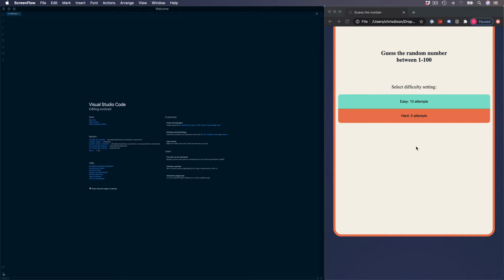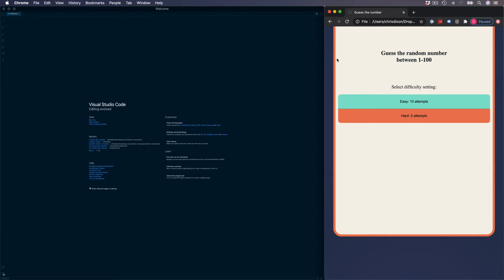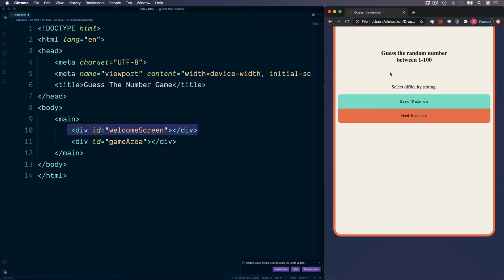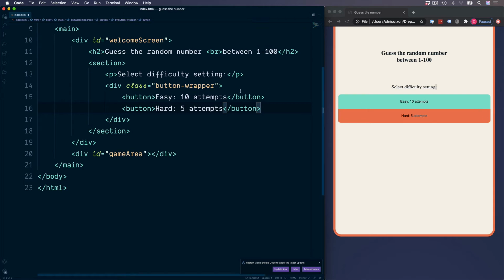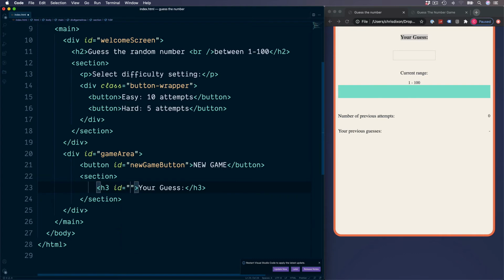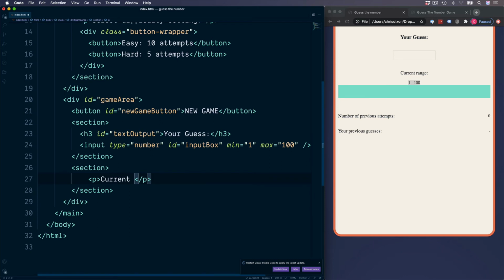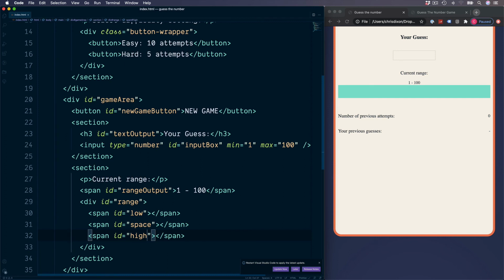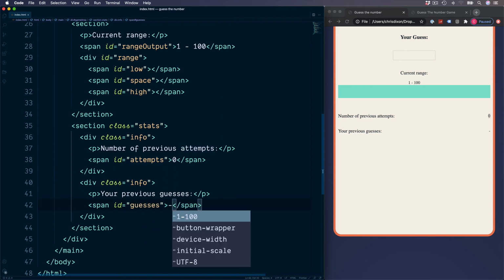#1 -Creating The User Interface (Guess The Number Game)